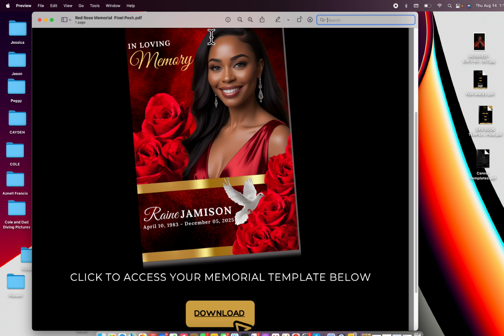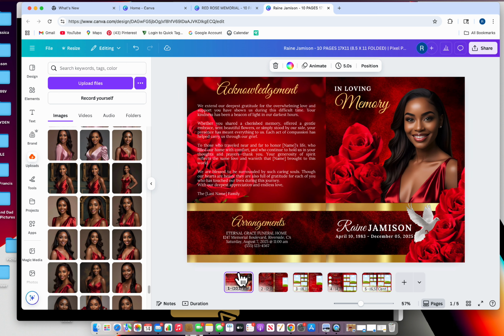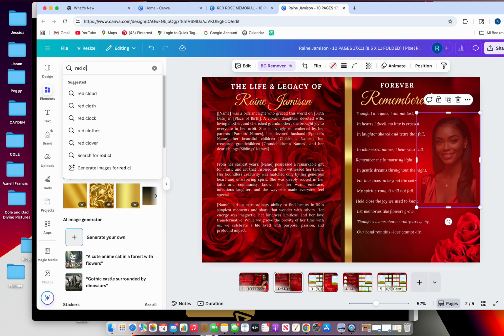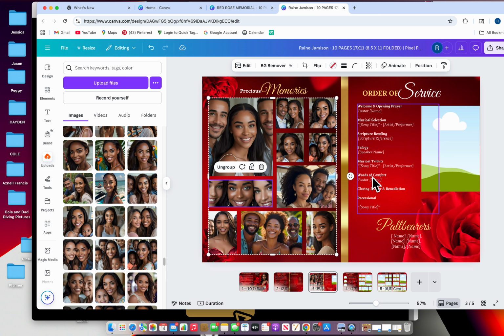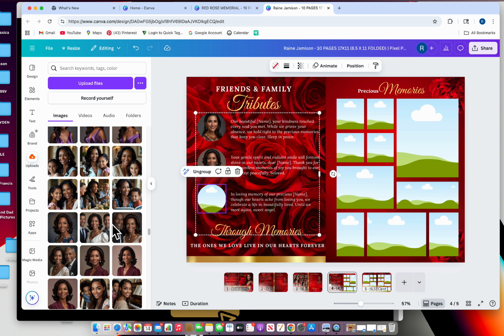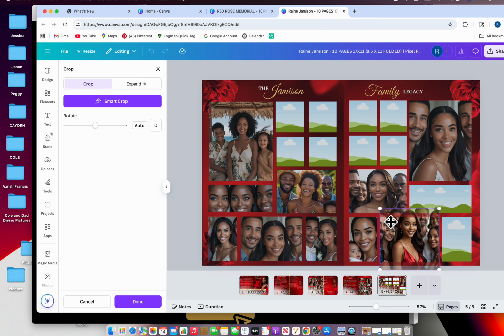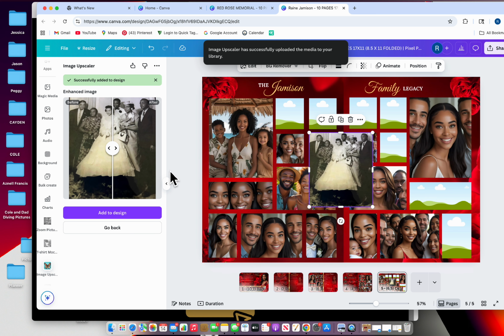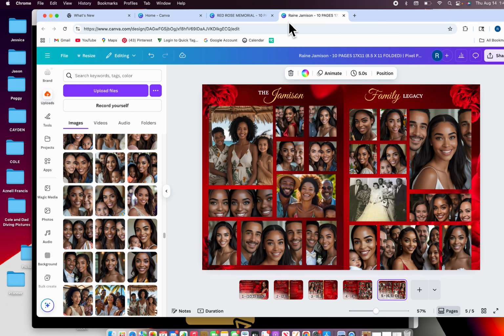Last Minute Funeral Program? Easy Edit | Step-by-Step Canva Tutorial for Beautiful Memorial Programs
⏰ Need a funeral program fast?

This tutorial shows you exactly how to create a beautiful memorial program using our professional Canva template - no design experience required!

(Includes 10 Page Booklet, announcements, slideshow, easel signs & bookmarks)